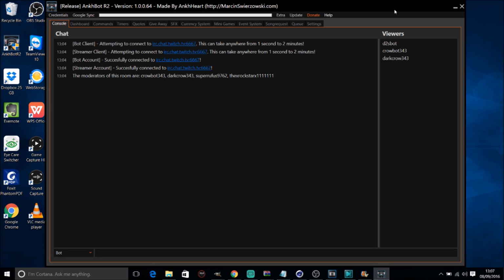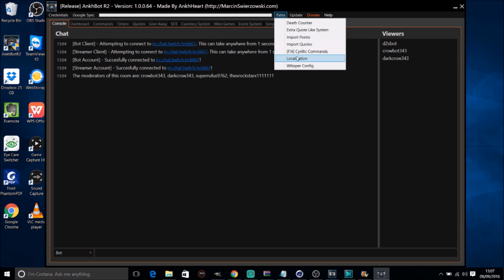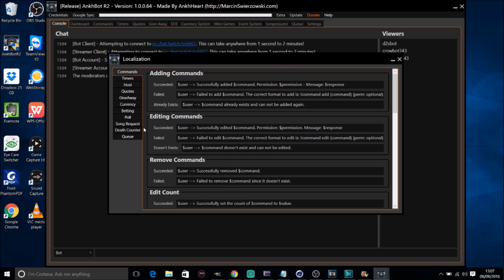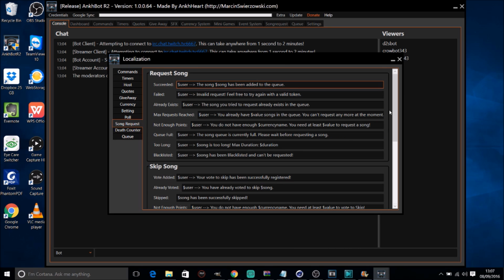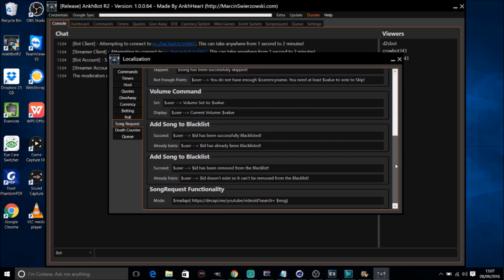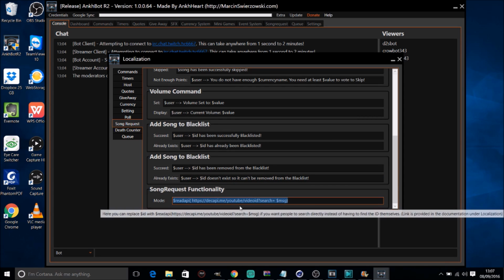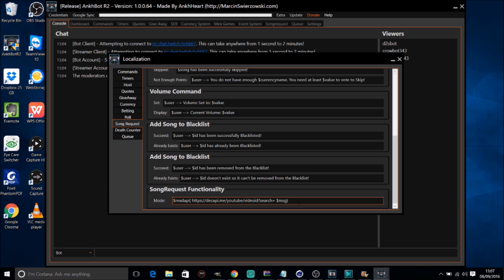anhkbot song request tutorial (type in song name)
This is showing you how to setup song request in anhkbot so you can type in the song name instead of needing a link.

Text to type in: $readapi $msg)